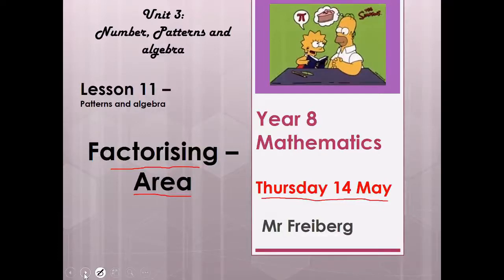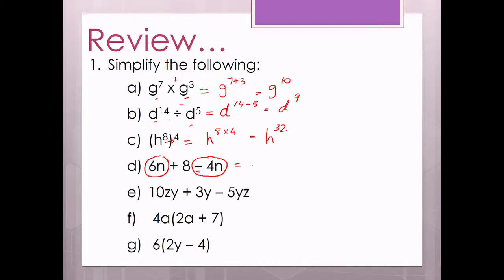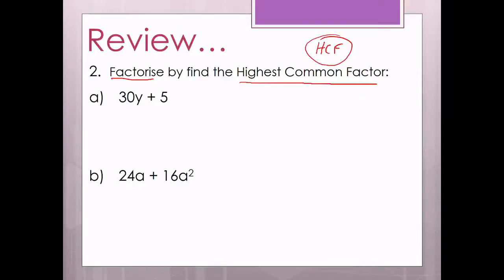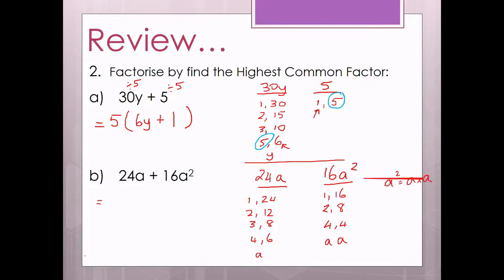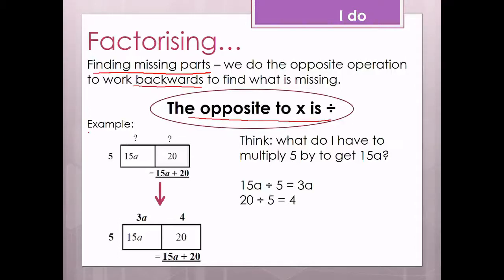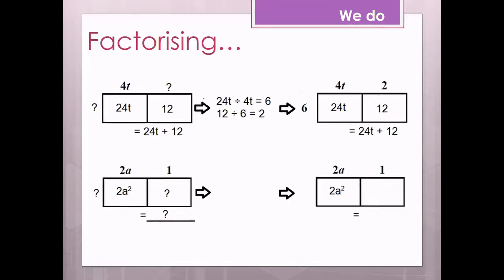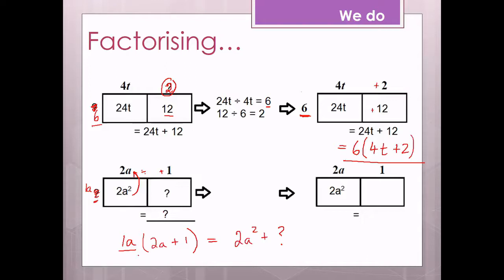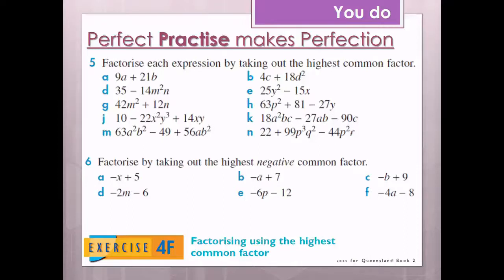Year 8 - Week 4 - Lesson 3 - Factorising Using Algebra and Area